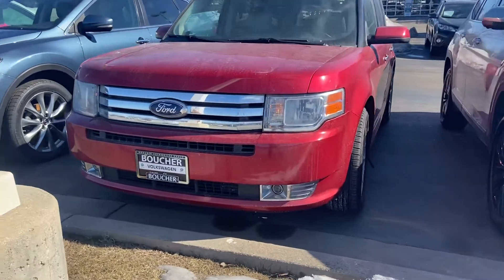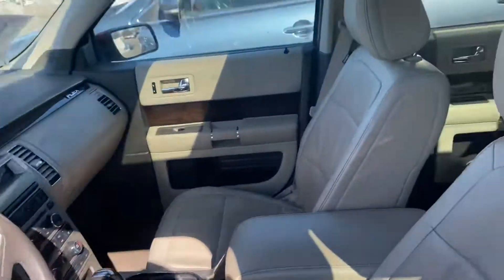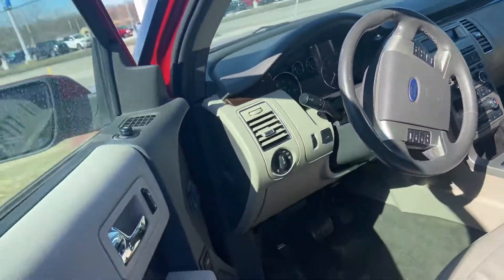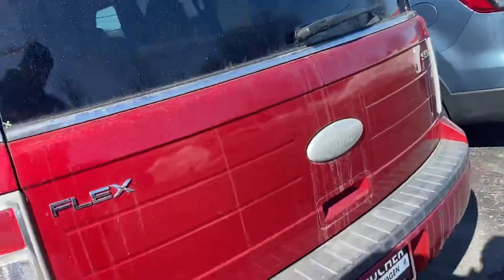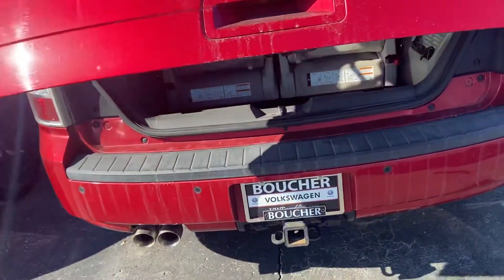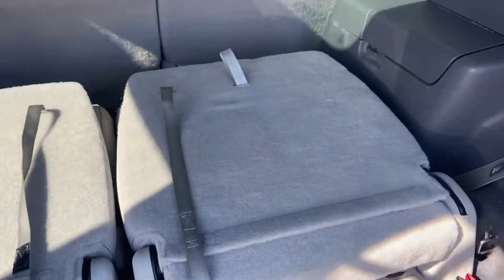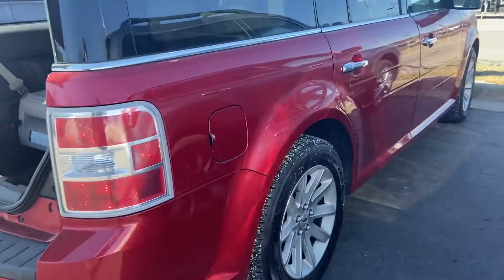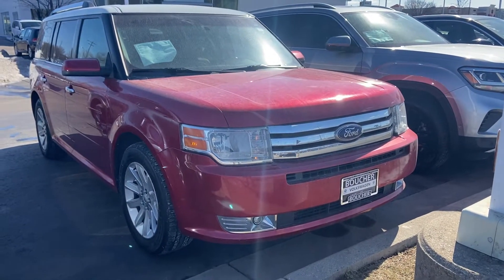12 Ford Edge